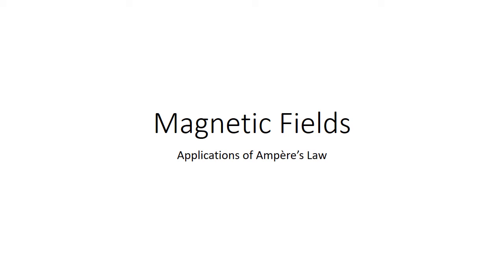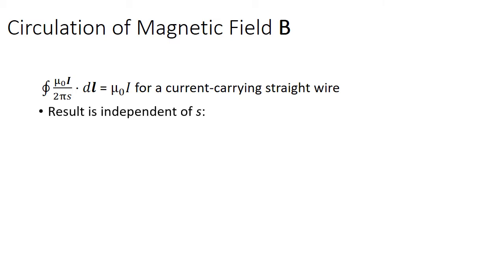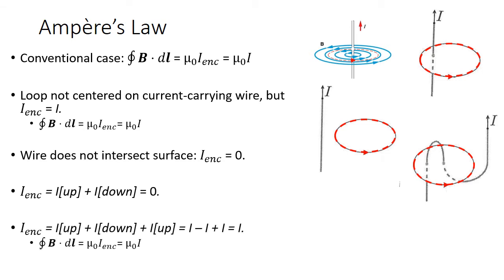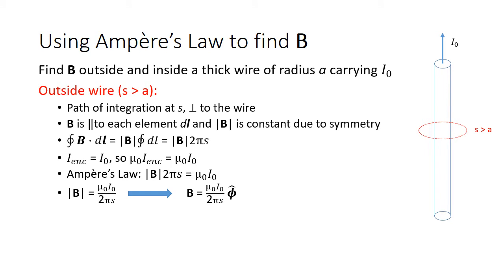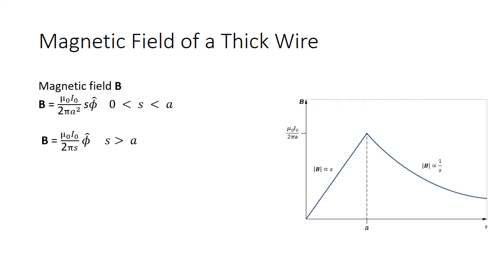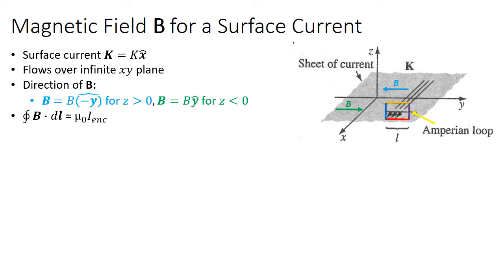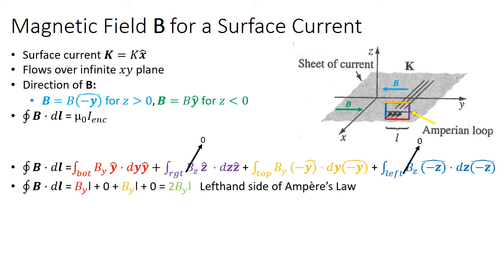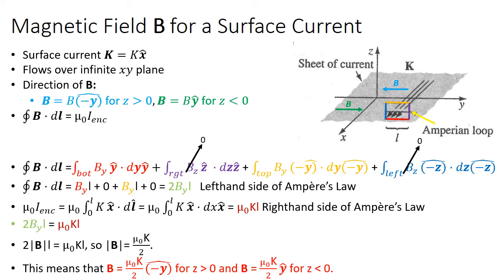Ampere's Law (Integral Form)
Ampere's Law can be used to determine the magnitude of a magnetic field.